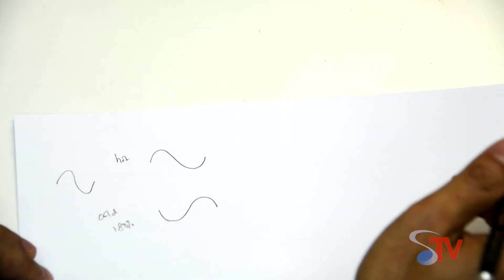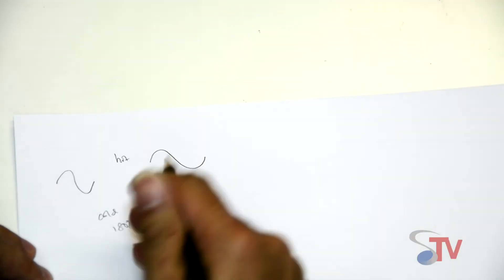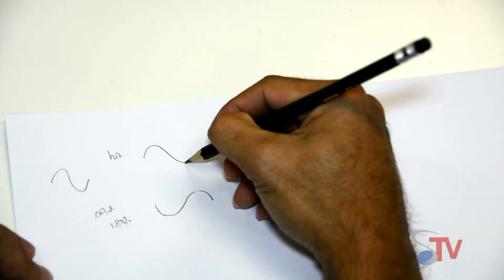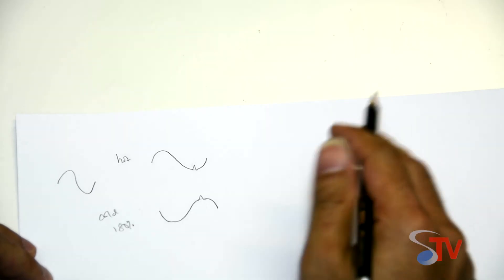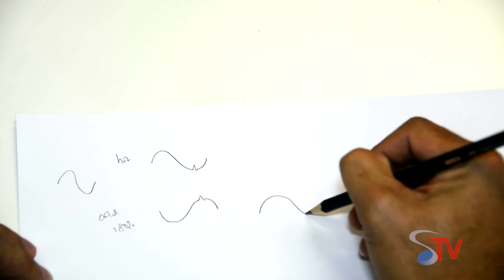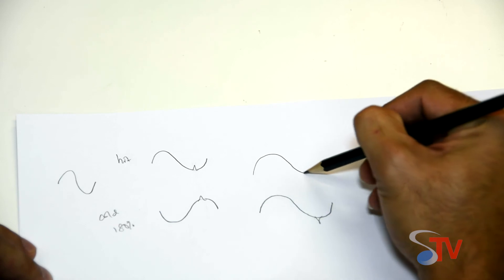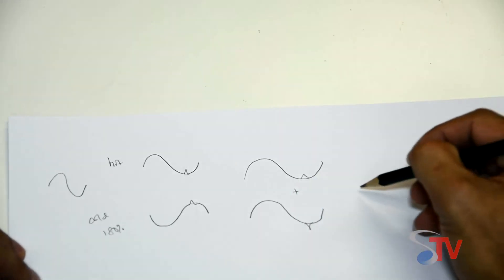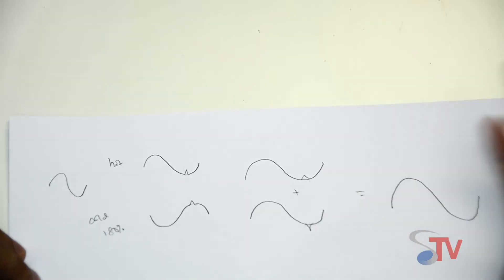Balanced Vs Unbalanced Connections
Ever wondered what is the difference between balanced and unbalanced connections? Heres your answer